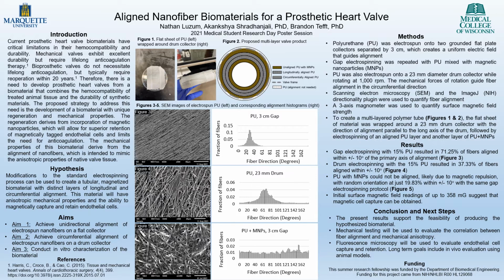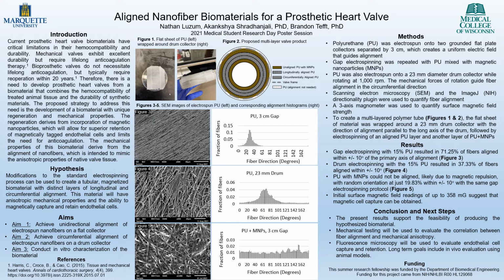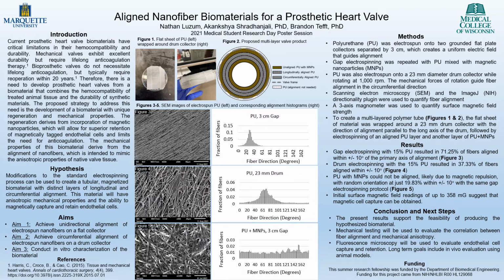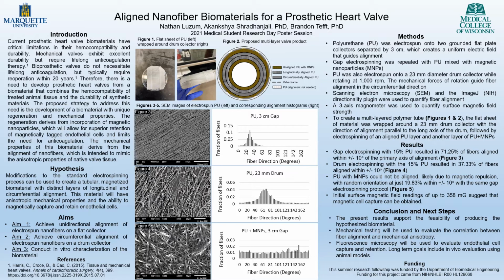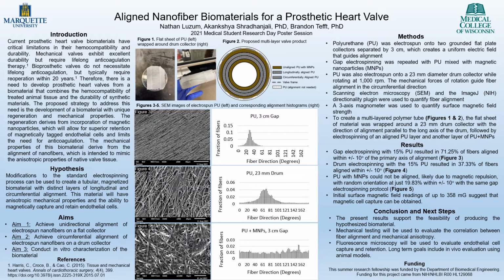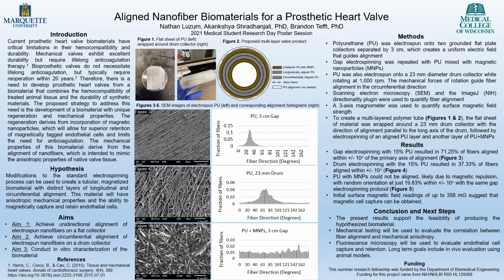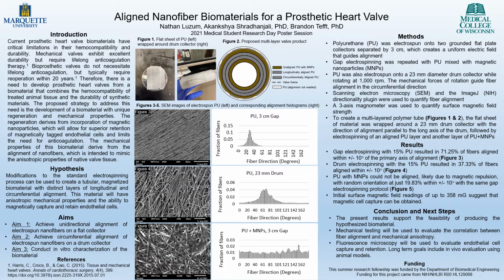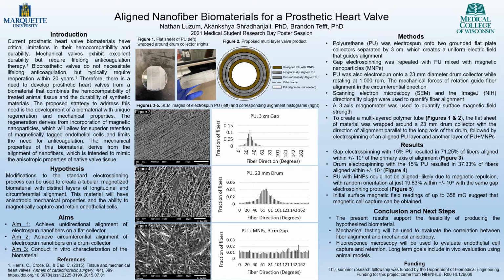Aligned Nanofiber Biomaterials for a Prosthetic Heart Valve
!!! Change quality to 1080p to ensure readability !!!
Nathan Luzum, M2
2021 Medical Student Research Day Poster Session
Medical College of Wisconsin